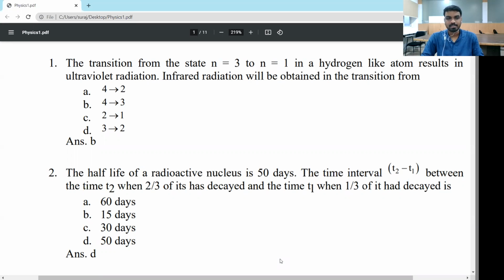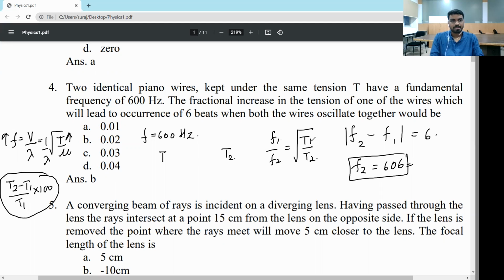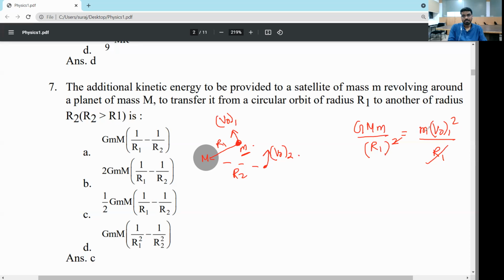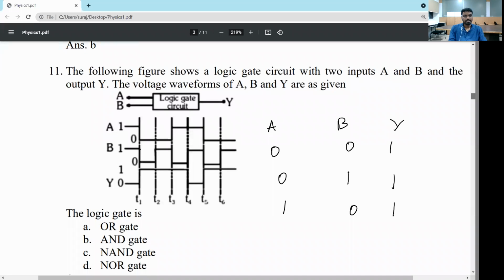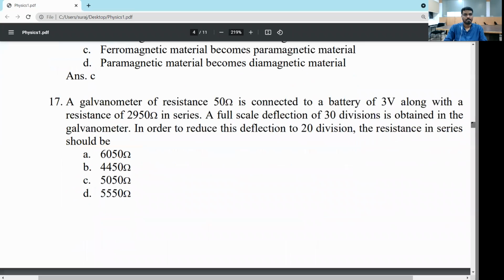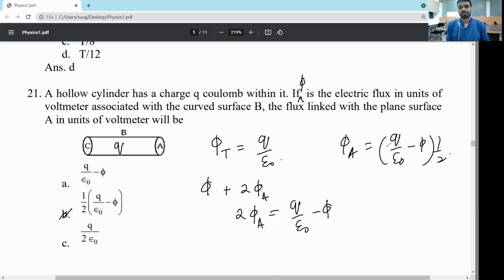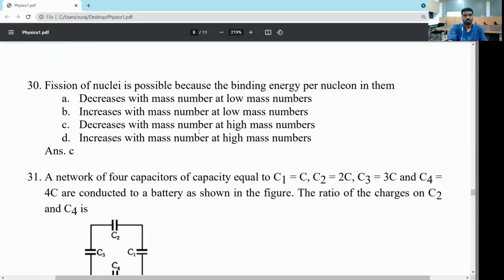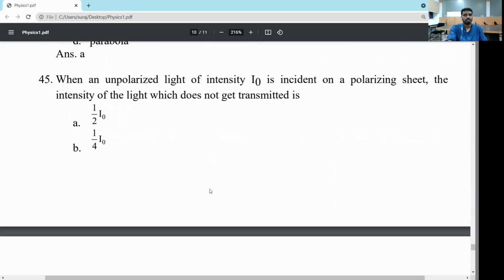AIMTS physics paper discussion (27th August)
Venper Academy AIMTS physics paper discussion (27th August)